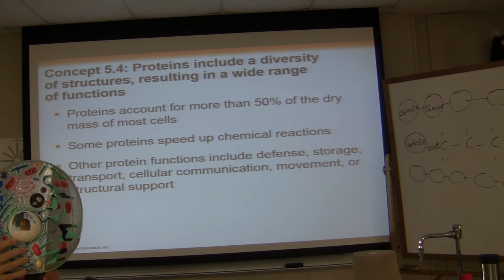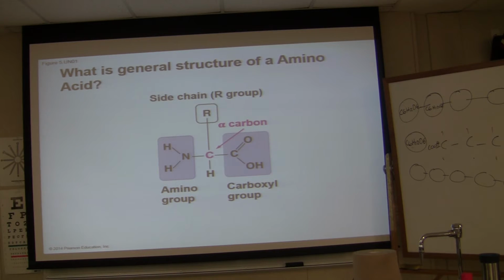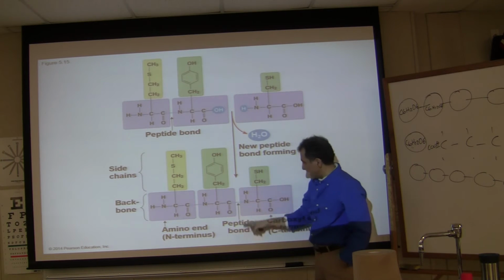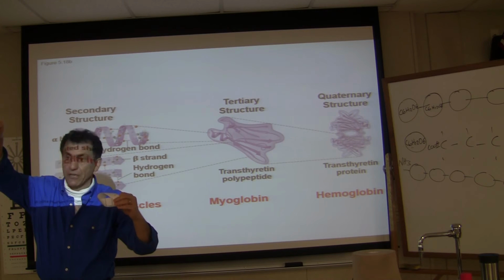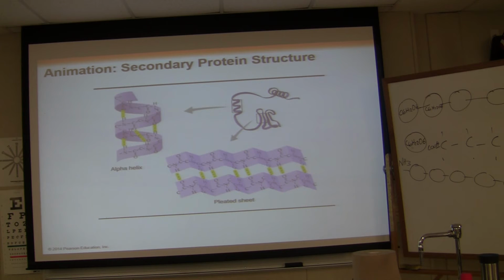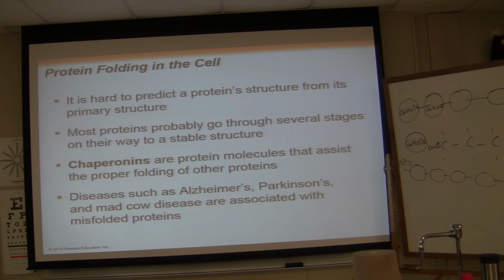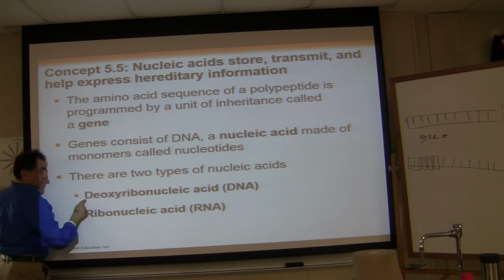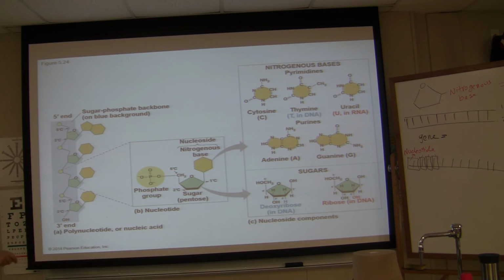Amir CHPT 5 Part II